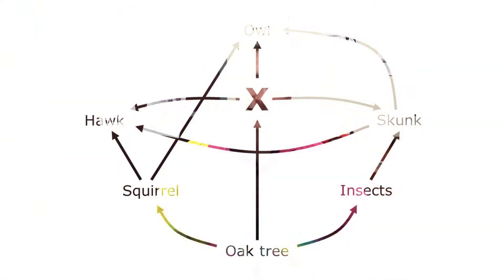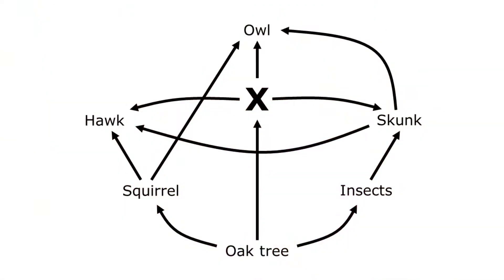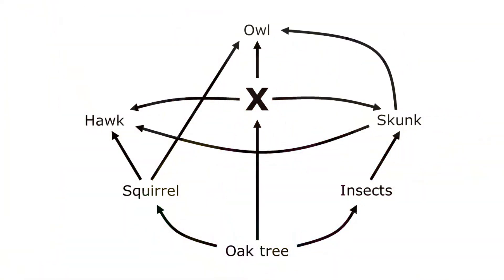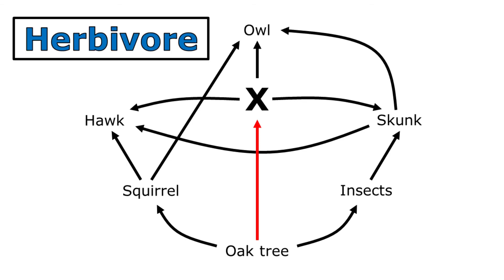What Type of Organism is X? #1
In this short video, students are shown a food web where one of the organisms has been replaced with an X. Students are challenged to determine what type of consumer the organism is based on its placement in the food web.